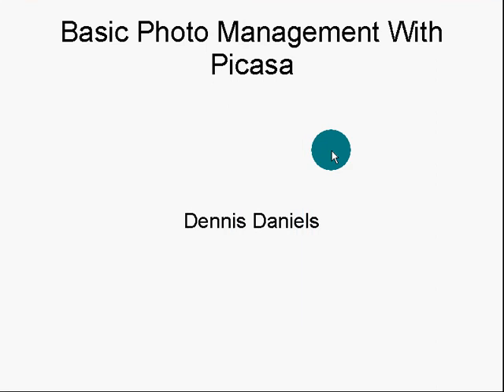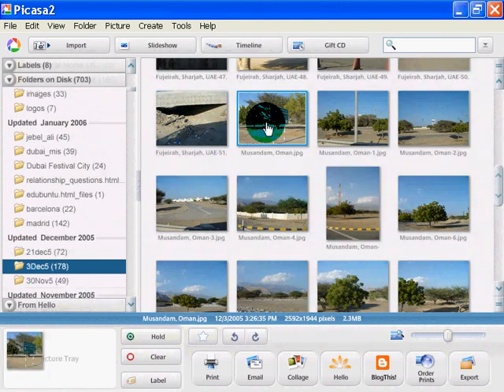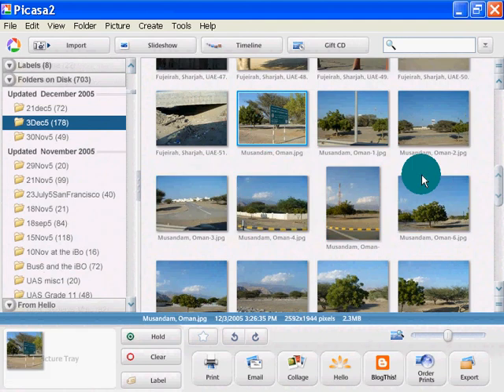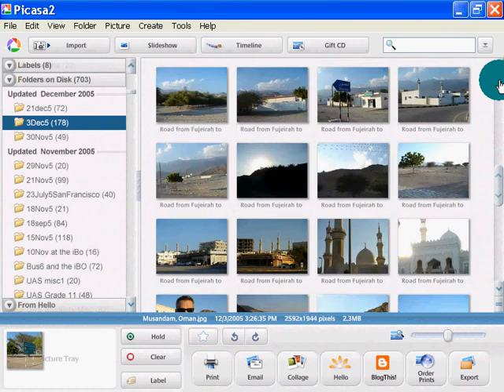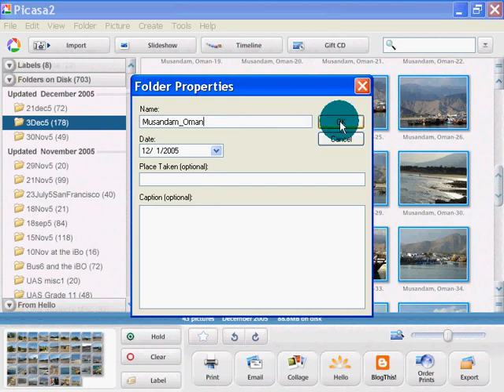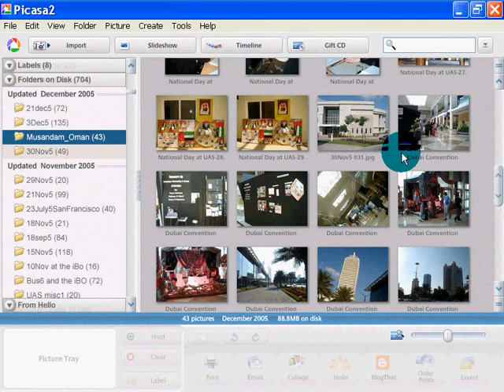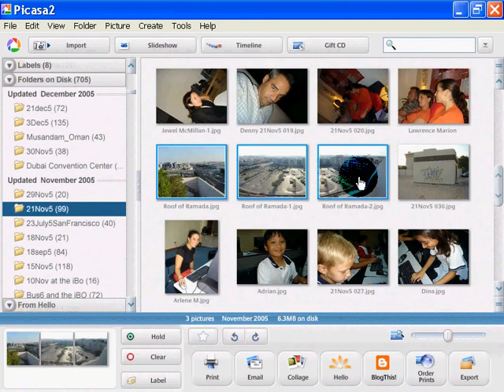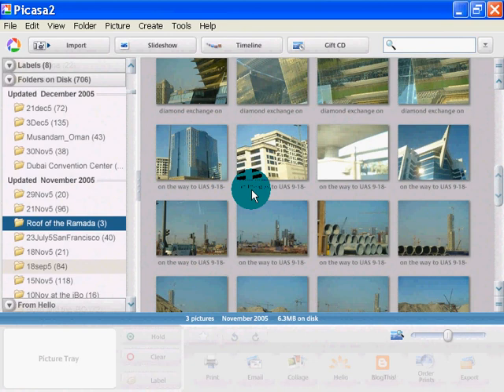Picasa Creating New Folders: Be a teacher! Make screencasts!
Why Screencasting
o

"Everyone" knows that the future is digital... so why fight it?! Teachers! Demand more training and digital teaching tools!

More and more universities are pushing content on line but few teachers know how...
+ Help them help us! Show them how to screencast!

If teachers are not assigning digital deliverables then students will be less prepared to work in the digital economy...

Often teachers are not trained... screencasts to the rescue!

Teachers need more support for electronic products in class.

Far too many can't compete in the workplace partly because they lack computing skills... they are transferring that lack on to students...

If it wasn't true there would be a lot more teachers putting their own networks together...

link Hardware is free for the asking. Most teachers just don't know how to use a computer effectively or know how to demand more from the community in a coherent solution based manner and so teachers keep pushing paper... and boring students into boring jobs that Flatworlders will take...